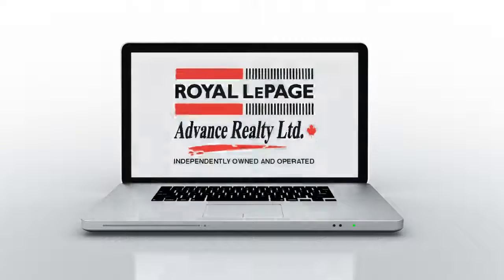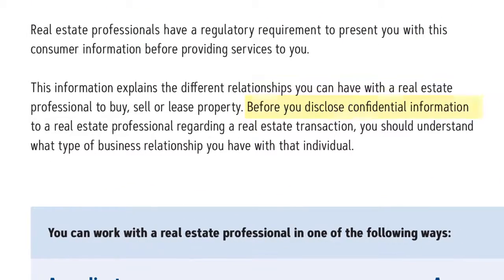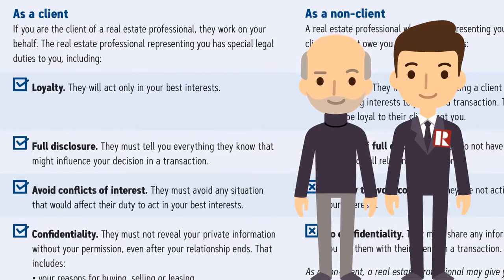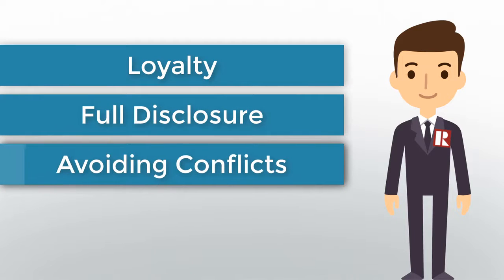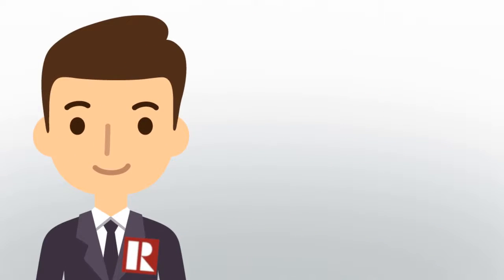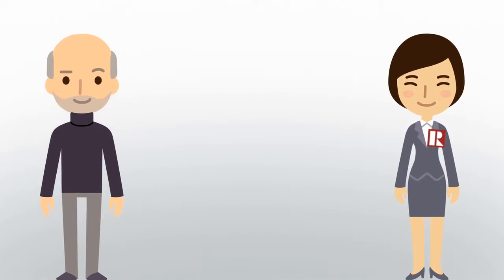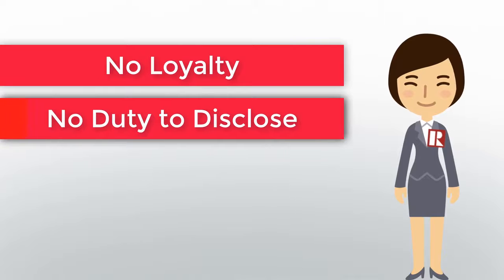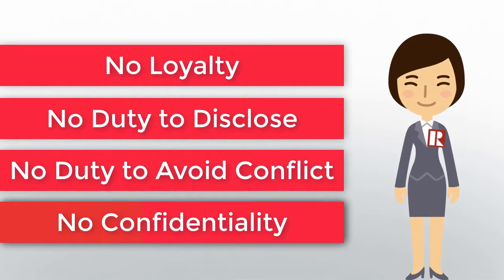Royal LePage Advance Disclosure of Representation in Trading Services Form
Find out the advantages of VIP Private Client Services with a Realtor®.